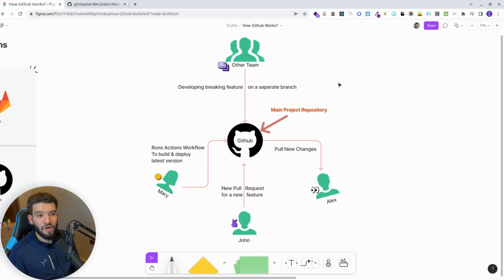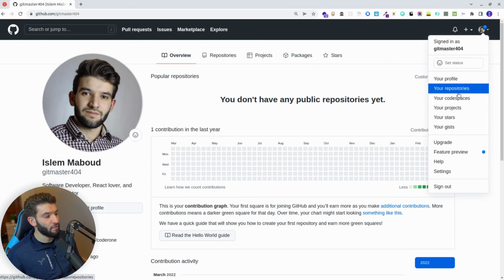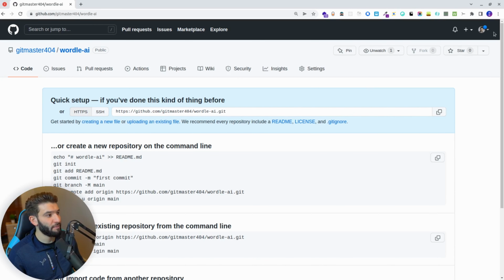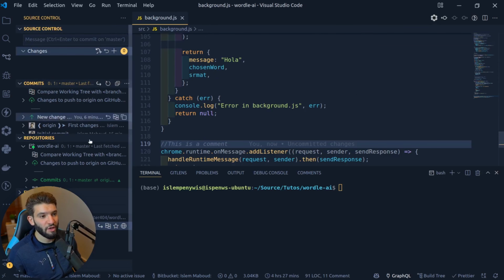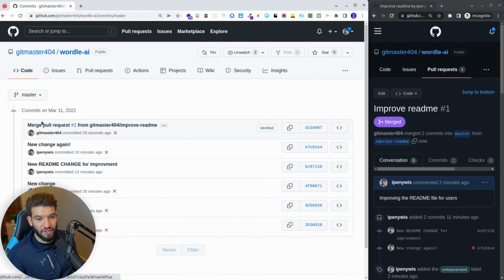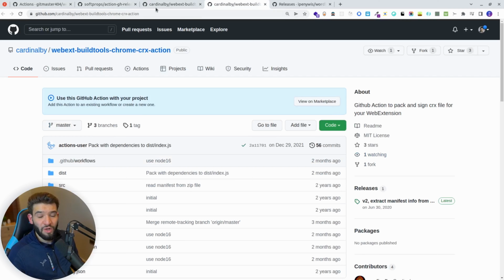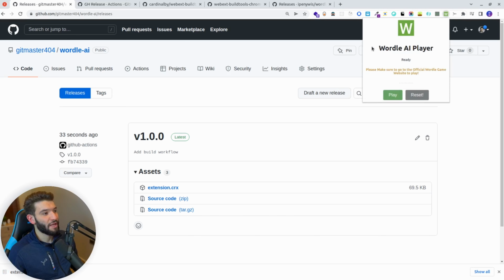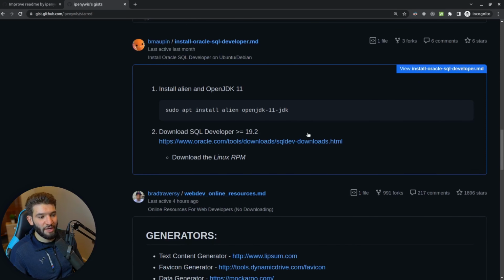Learn Github Course - For Beginners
Github is a very essential tool that every developer should learn how to use properly to collaborate on software and use the Git version control system to properly work on small or large projects! In this video course, we will walk through as complete beginners and set up everything we need to get started with GitHub and push our first project repository. We will also learn about Pull requests, actions/workflows, and how to properly collaborate with other developers.

⭐ Timestamps ⭐
00:00 Intro
00:58 What is Github?
04:24 Setting up a Github Account
07:24 Filling your Profile
09:55 Github Interface Layout
12:57 Creating your First Repository (Repo)
18:15 Generate SSH credentials
21:00 Push Project to Repo using SSH
26:25 Set your Github username and email
28:30 Working with Pull Requests (PRs)
42:39 Working with Github Actions (Workflows)
59:31 The Github CLI (so sweet)
01:02:14 Turn Github into a Portoflio